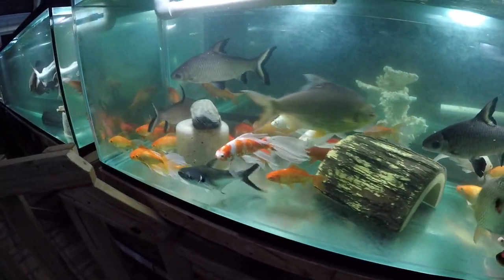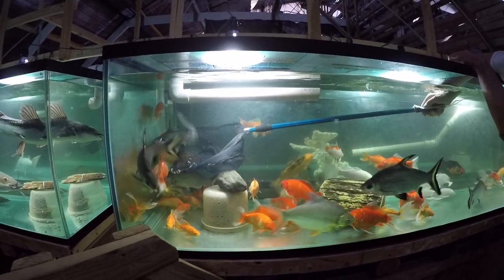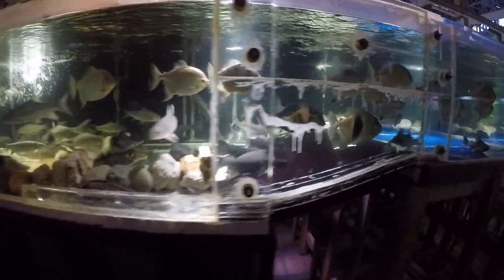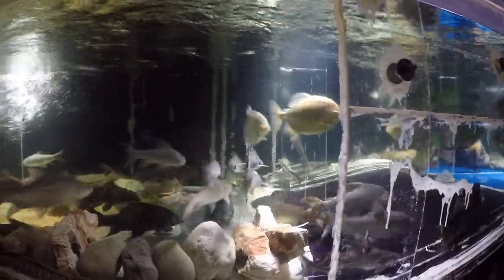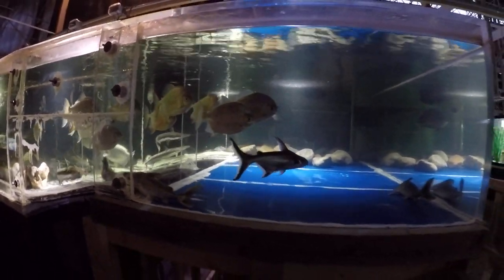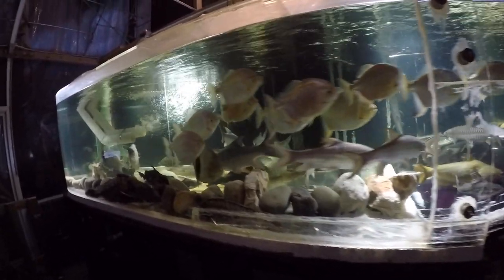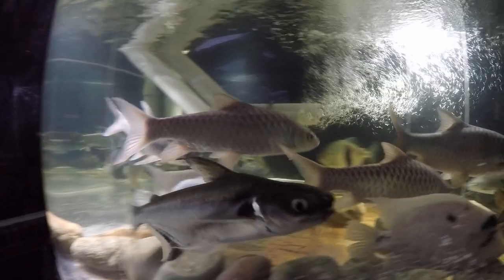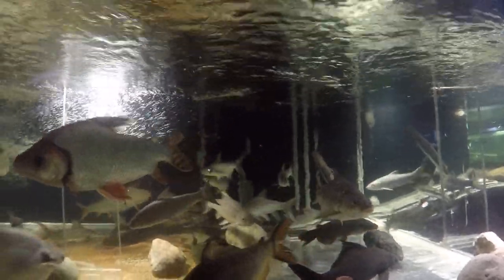1yo 10"/25cm black ear shark catfish moves to 1800 gal successfully so far, a week (surprise!)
The bigger one of the two young black ears is moved to 1800 gal and so far, in a week, successfully, especially in view of their extreme nervousness and in view of the failure of the same move by three 1ft soldier catfish, who were tattered up by mahseer.

316 Morgan Rd
Naples, Florida 34114
USA